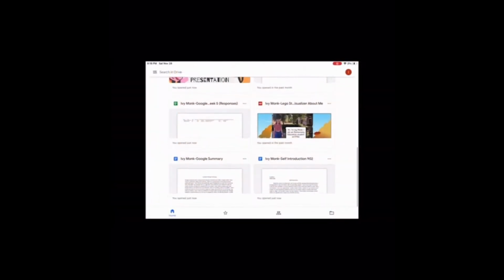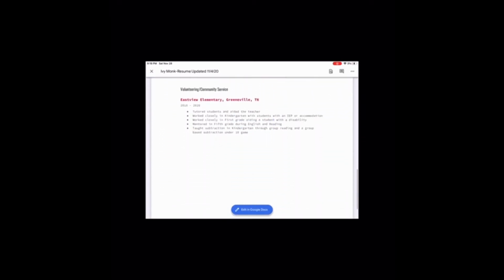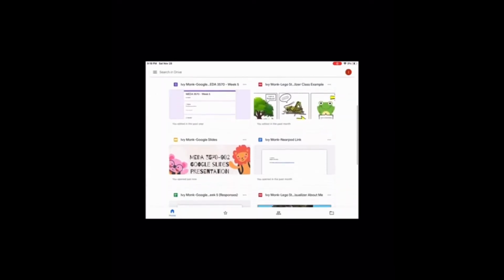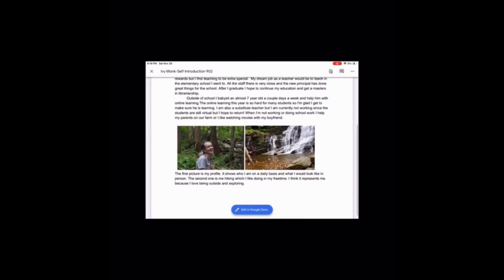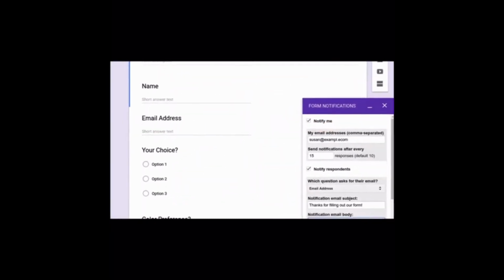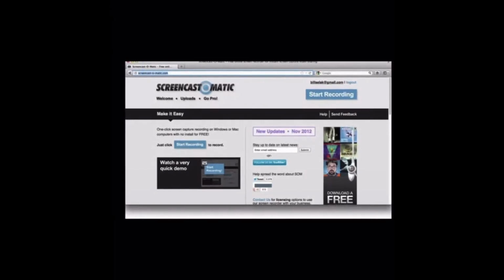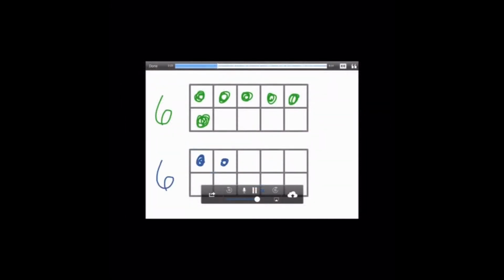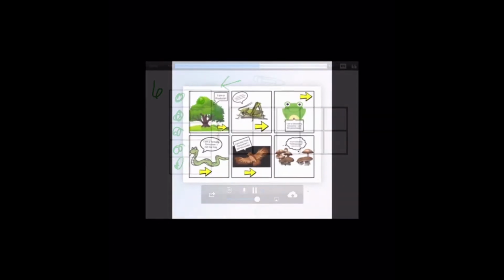MEDA3570-902 Final Project Ivy Monk